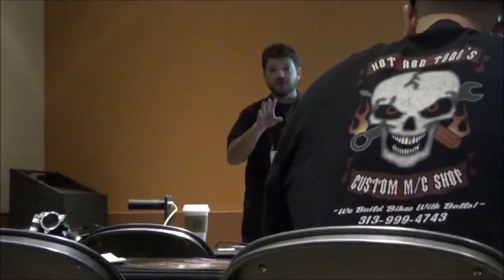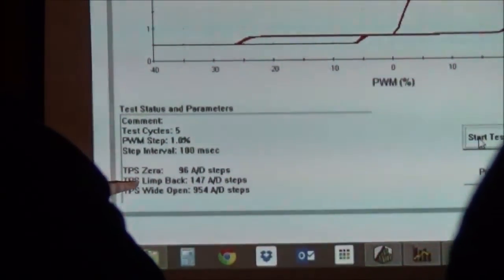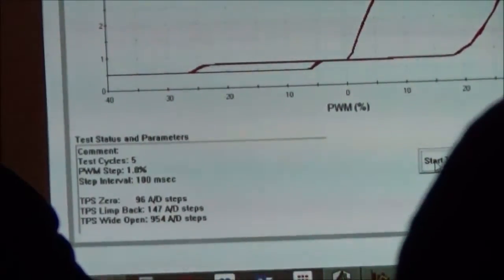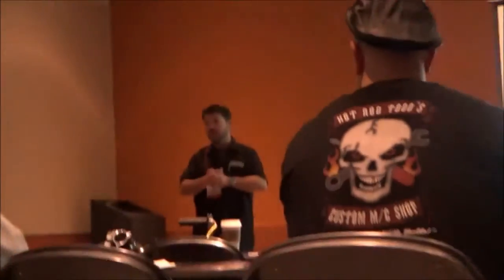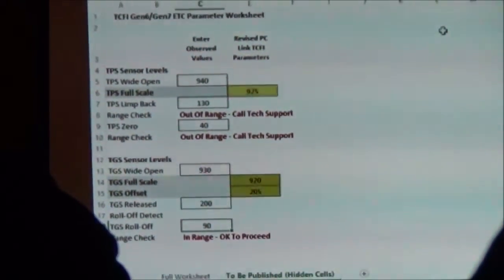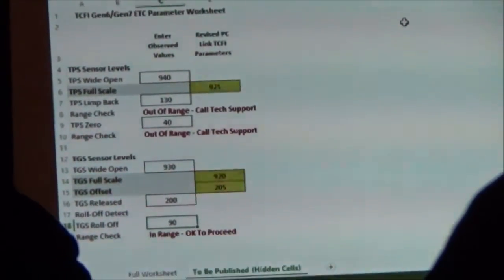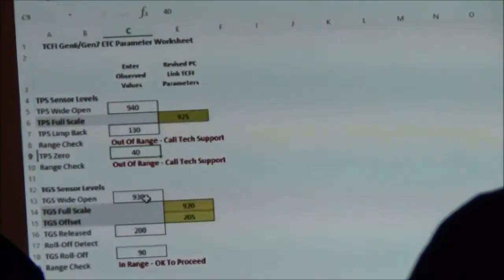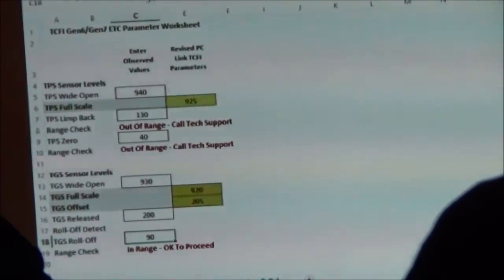2015 Vtwin Expo - EFI Training - Part 4 - Daytona Twin Tec - Kevin Baxter - Pro Twin Performance